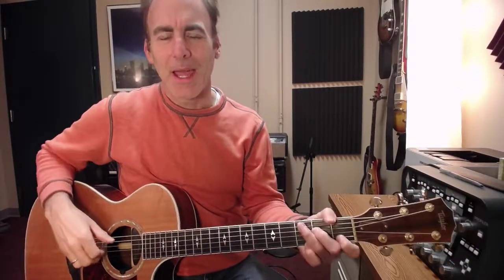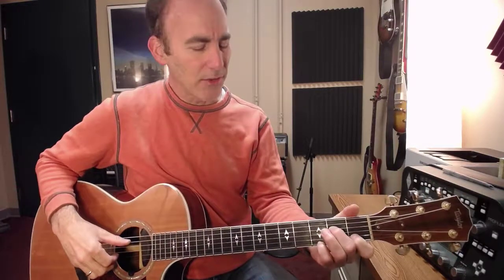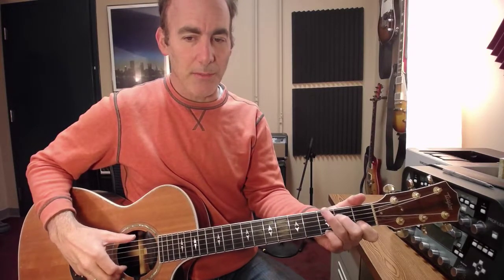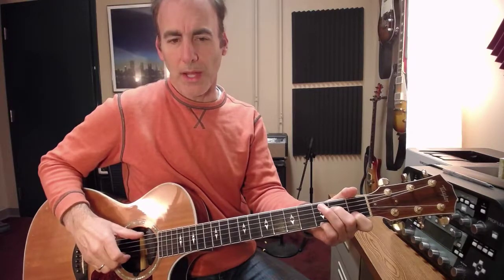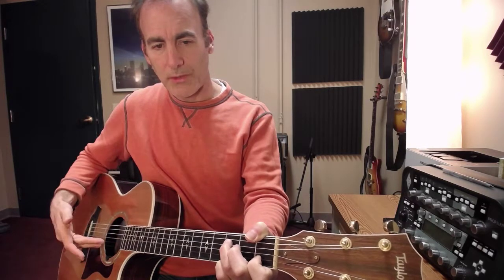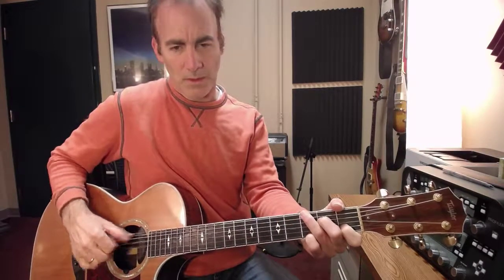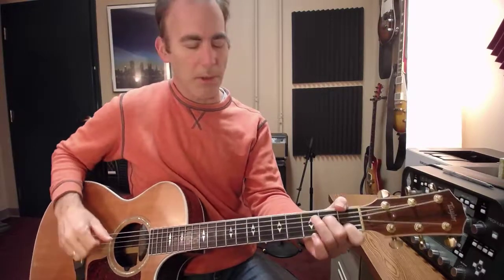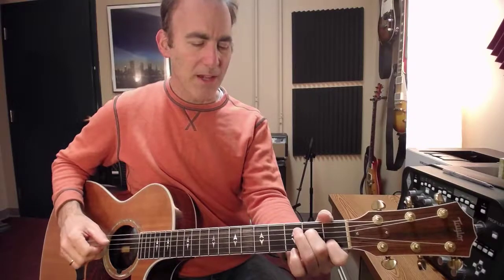Hills and Valleys Acoustic Guitar Lesson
This is sort of a John Mayer vibe under Tauren Wells Hills and Valleys.